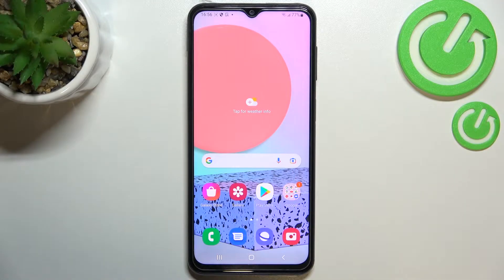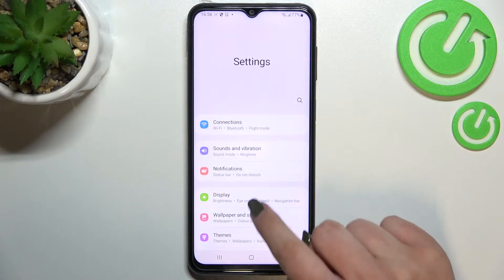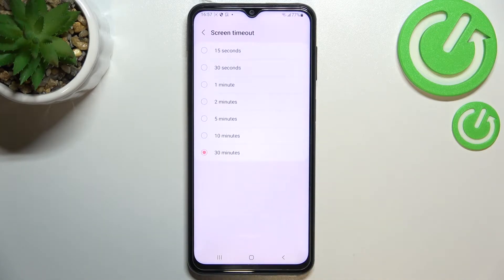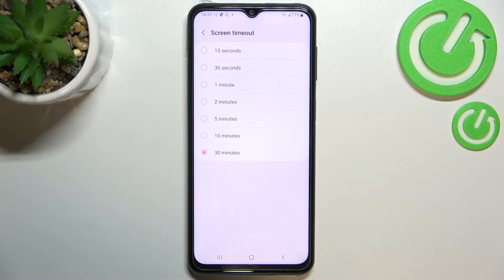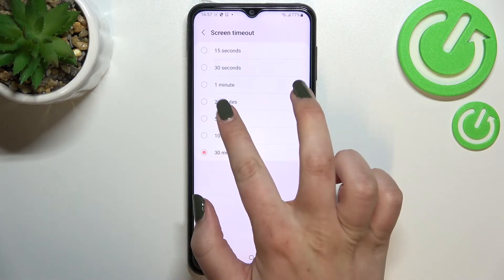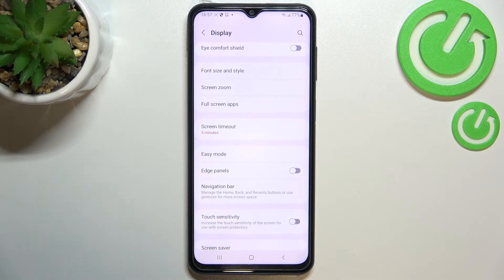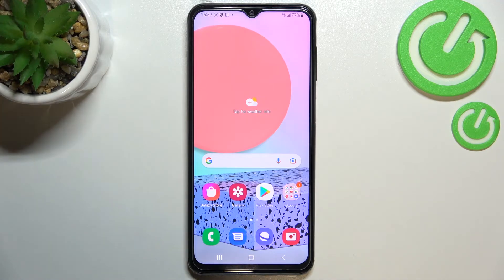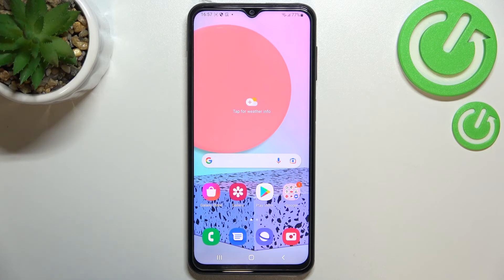How to Change Screen Timeout Setting on SAMSUNG Galaxy F23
Learn more information about SAMSUNG Galaxy F23:
This video shows how you can change the time after which the screen of your SAMSUNG Galaxy F23 turns off. The setting has a number of possible options, ranging from 15 seconds to 30 minutes. The Screen timeout feature allows you to decrease unnecessary battery usage of your device.

How to alter Screen Timeout on SAMSUNG Galaxy F23? How to change the time after which the screen automatically locks on SAMSUNG Galaxy F23?